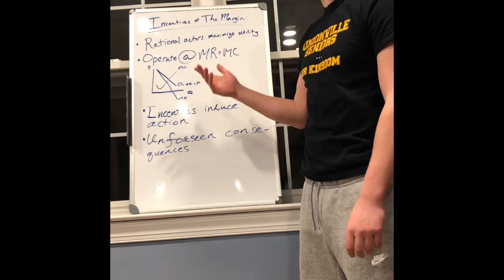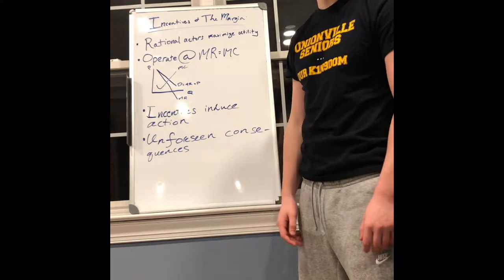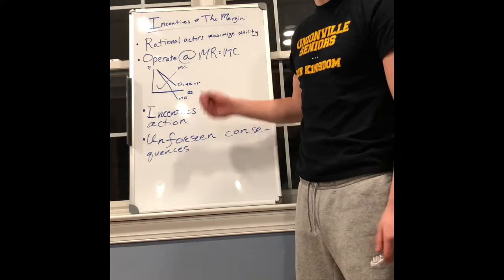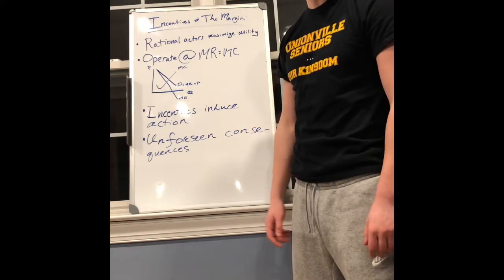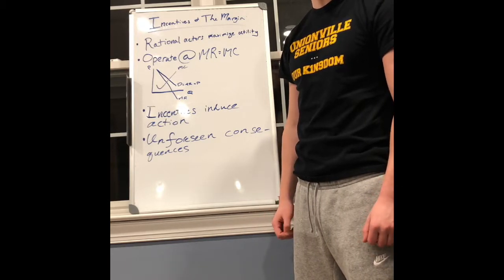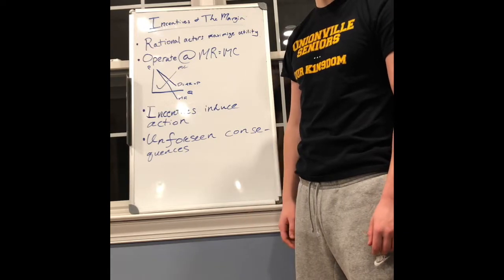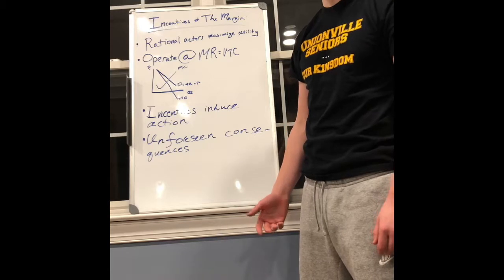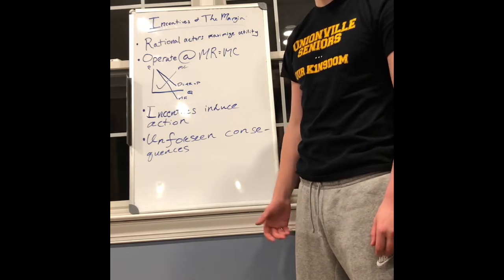Econ Midterm Review Braithwaite Gonsalves